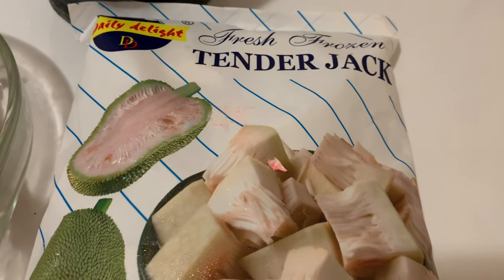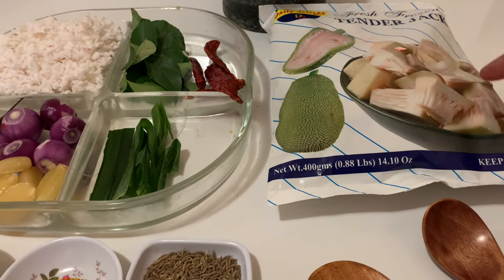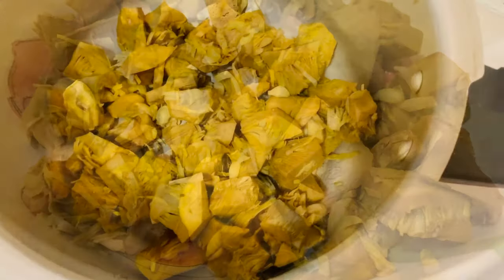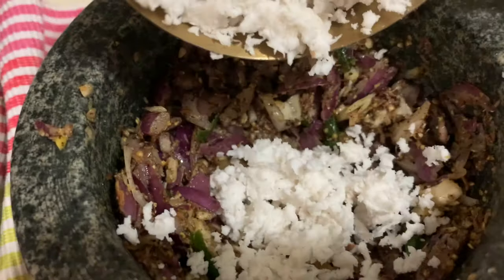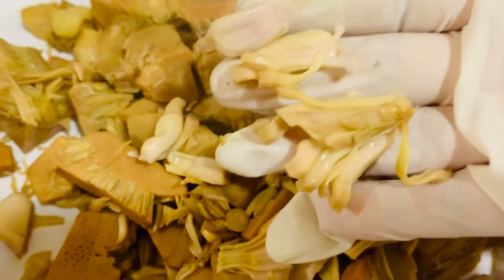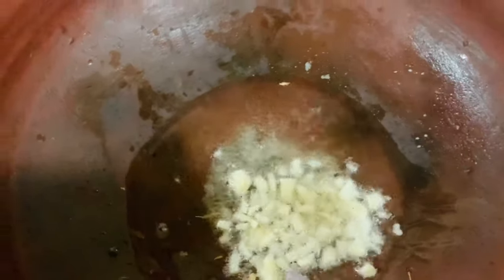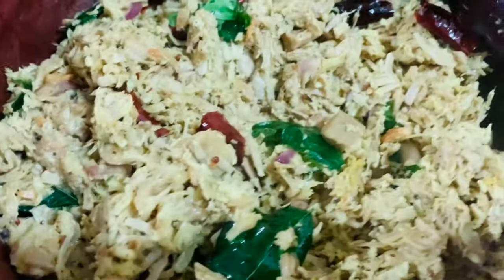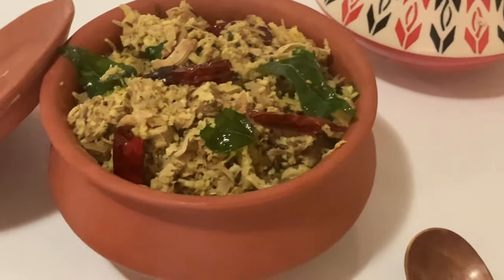SRILANKAN POLOS MALLUM /පොලොස් මැල්ලුම